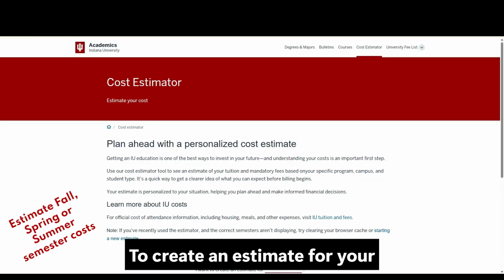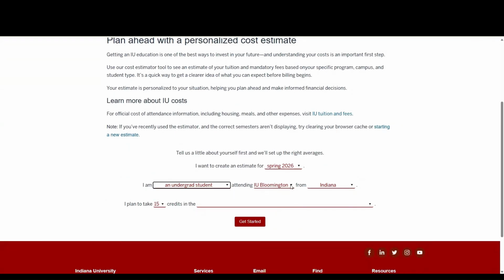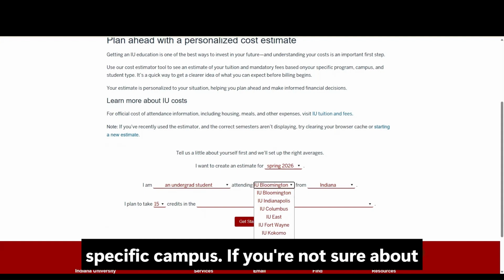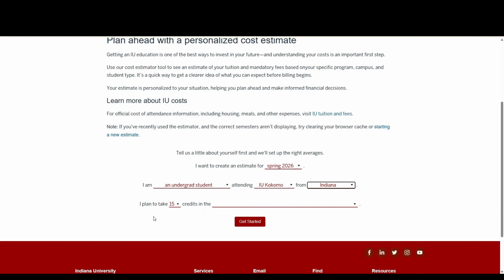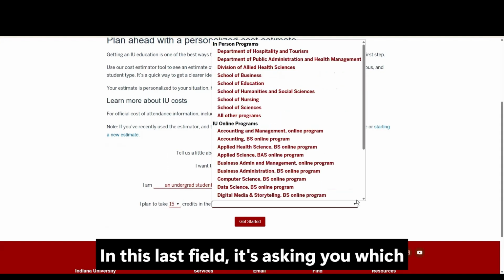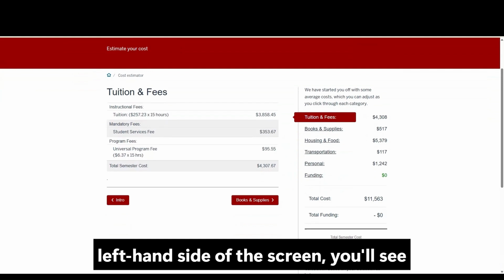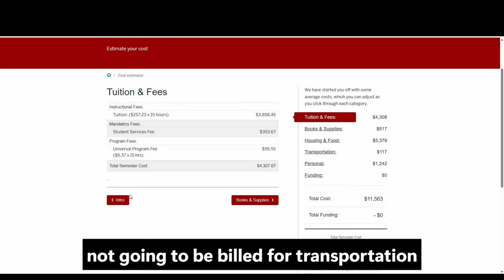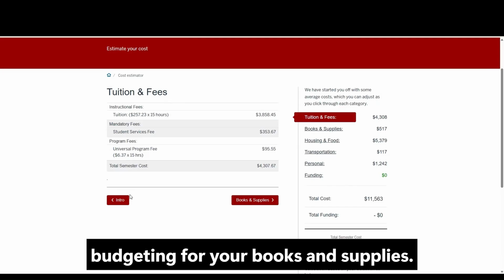Cost Estimator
A video explaining how to use the Indiana University Cost Estimator.